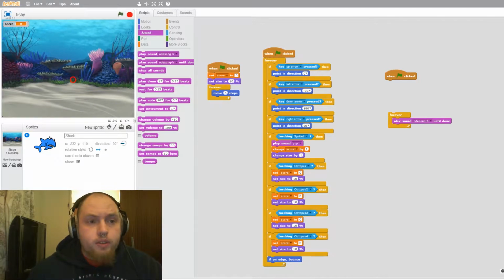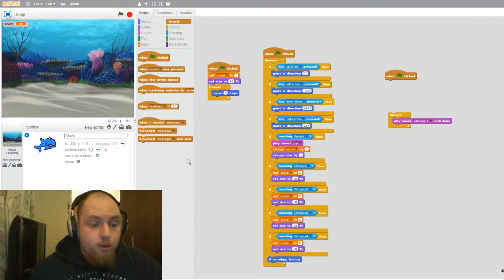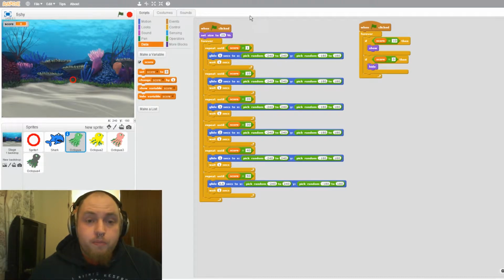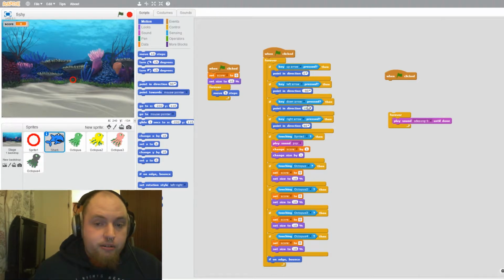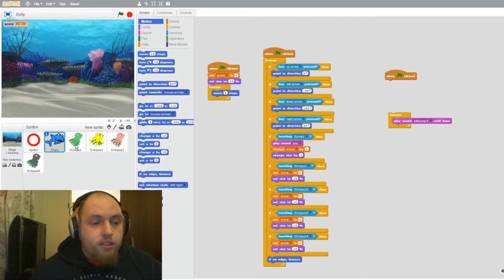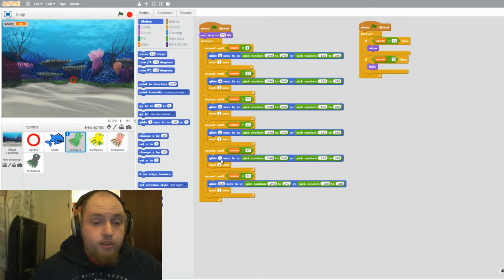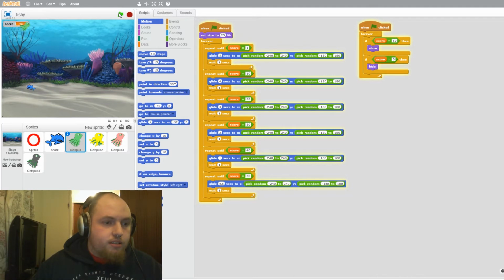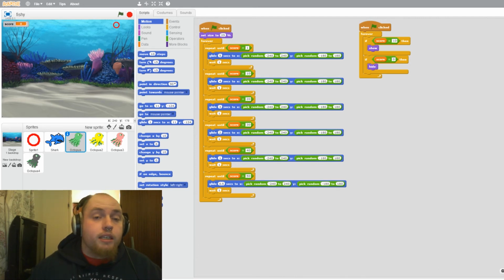Making a game in Scratch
I made a game using only scratch and some resources from the internet. I made a simple game where you start as a small fish and grow as you eat